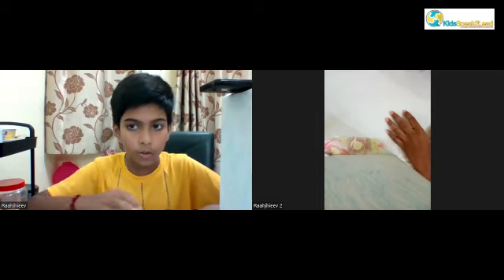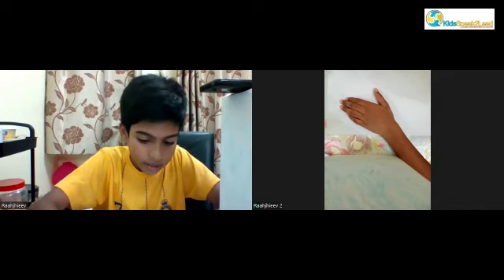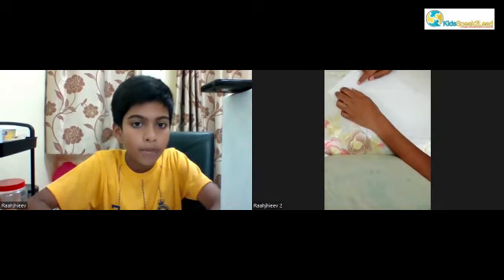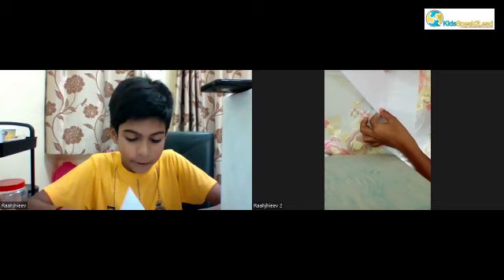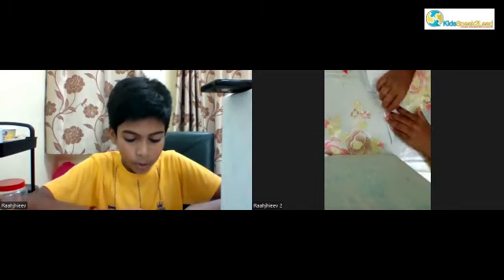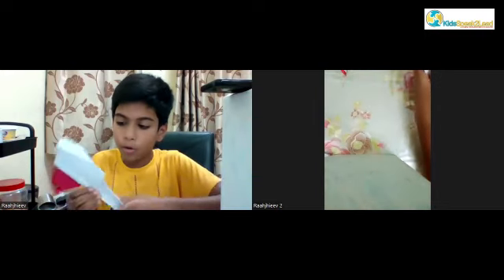Raahjhieev Nair | Demonstrative Speech | KidsSpeak2Lead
𝐆𝐑𝐄𝐀𝐓 𝐩𝐮𝐛𝐥𝐢𝐜 𝐬𝐩𝐞𝐚𝐤𝐞𝐫𝐬 𝐚𝐫𝐞 𝐧𝐨𝐭 𝐛𝐨𝐫𝐧, 𝐓𝐇𝐄𝐘 𝐀𝐑𝐄 𝐌𝐀𝐃𝐄.
Confidence Mastery: Building Tomorrow's Leaders with the Power of the 5 Cs!

Dear Parents and Guardians,

Get ready to unlock a world of possibilities for your kids and teens with Confidence Mastery—the ultimate confidence-building program designed exclusively for young minds!

🚀 About Confidence Mastery:
Confidence Mastery is not just a program; it's a transformative experience crafted to enhance critical thinking, communication skills, character building, and creativity—the four pillars essential for success in today's dynamic world.

🌈 What We Offer:
✨ Critical Thinking: Cultivating creative problem-solving skills.
✨ Communication: Mastering public speaking and English language development.
✨ Character Building: Fostering valuable personality traits for personal growth.
✨ Creativity: Engaging in hands-on projects to spark imaginative thinking.

🔐 The Fifth C - Confidence:
Our overarching goal is to boost your child's confidence, empowering them for success in various aspects of life. Confidence Mastery goes beyond traditional programs, instilling the self-assurance needed for a bright future.

🎙️ Impromptu Speaking Practices:
Prepare your child for any challenge! Confidence Mastery incorporates impromptu speaking exercises, providing real-world experience in expressing ideas spontaneously and thinking on their feet.

🌟 Why Choose Confidence Mastery?
✔️ Tailored for kids and teens.
✔️ Holistic development—mind, communication, character, and creativity.
✔️ Experienced instructors dedicated to nurturing your child's potential.

Don't miss out on this incredible opportunity. Secure your child's spot in Confidence Mastery and witness the transformation unfold.